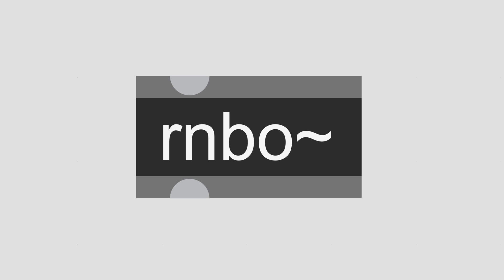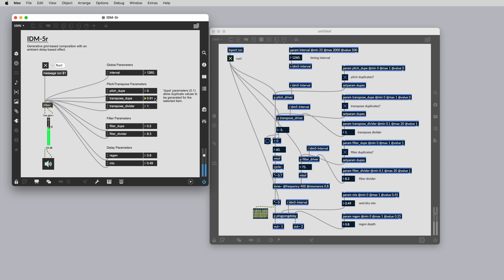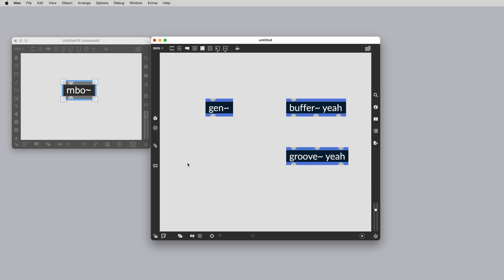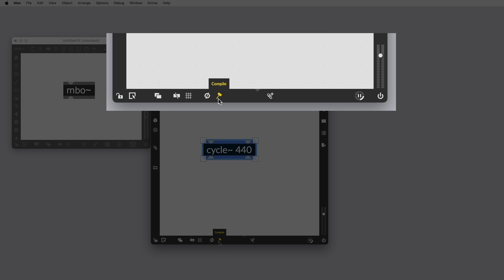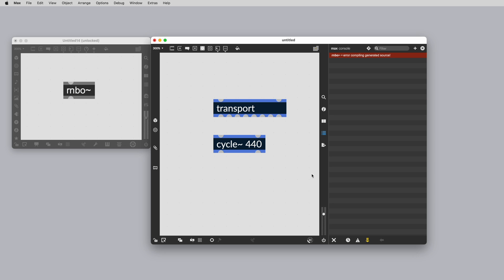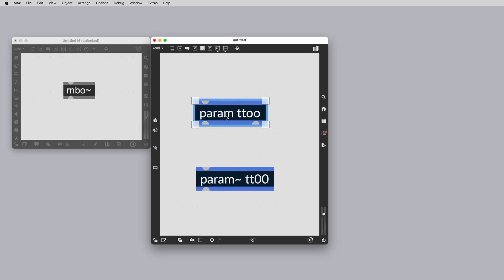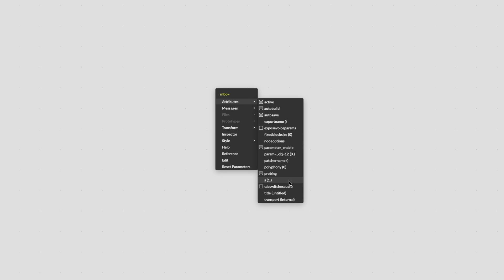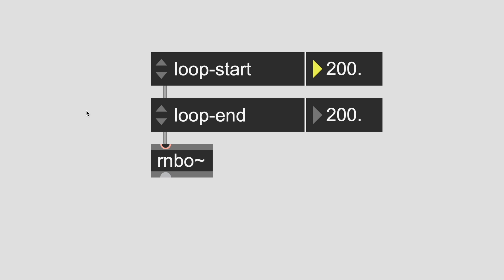RNBO Basics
RNBO is an add-on to Max that lets you export your work to other platforms and environments. RNBO videos and articles can be found

0:00 Introduction
0:15 Similarities to Max
0:25 Difference of Working in RNBO
0:38 Inlet and Outlet objects
1:01 Difference with events
1:15 Gen
1:35 Familiar objects
2:00 Existing Gen patches
2:12 Sidebar Icons
2:32 Auto-Compile
3:50 Paperclip+
4:03 Global Transport
4:16 Export
5:02 Param and param~
6:01 Snapshots
6:43 Controlling Attributes with Objects and Properties
7:29 Explore the "RNBO Paths" Video Series
7:49 Happy Patching!